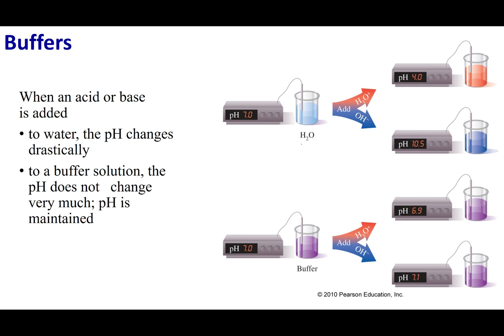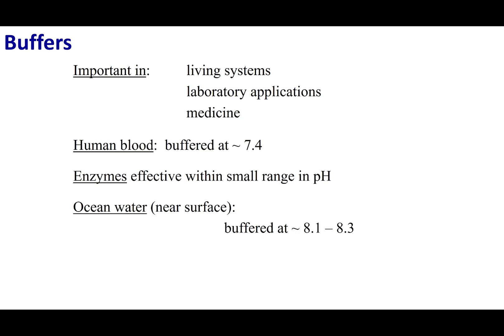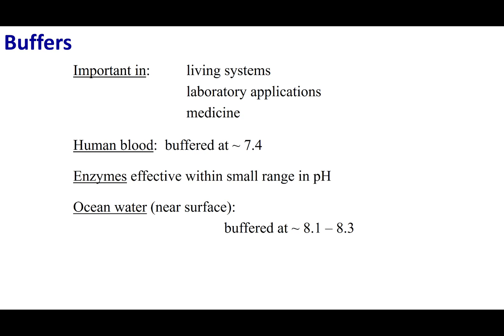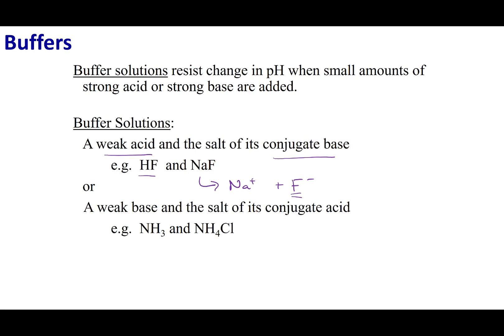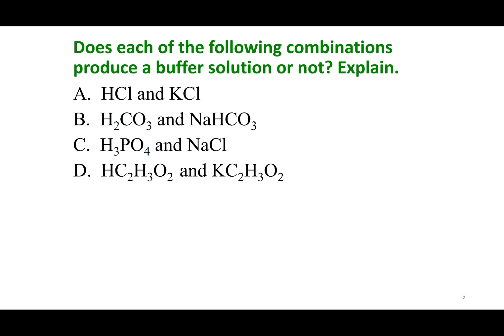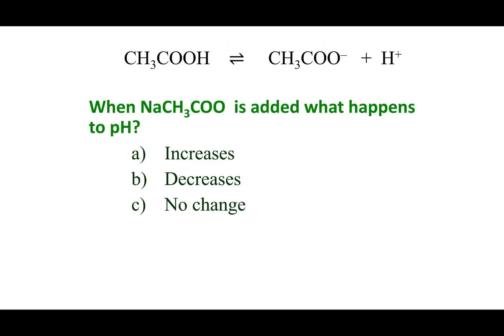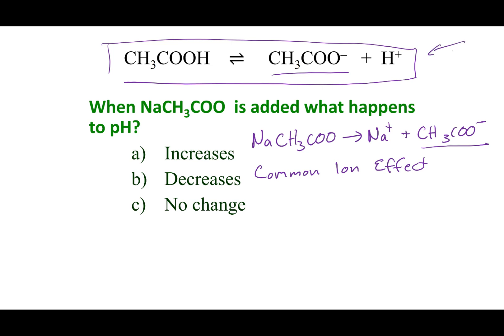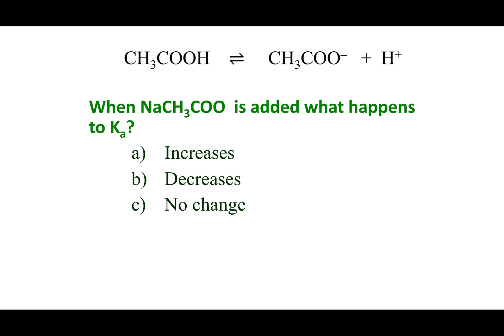Section 8.1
Topics:
Buffers
Ka, pH and the common ion effect